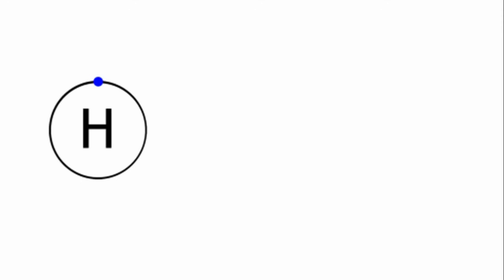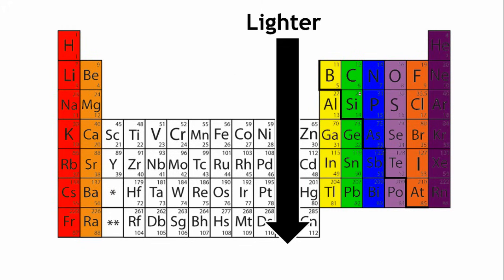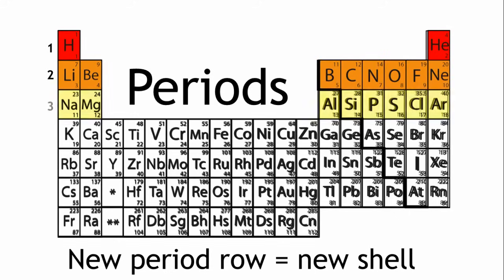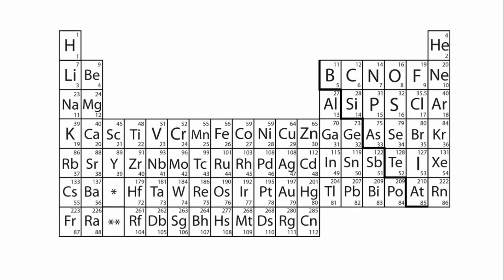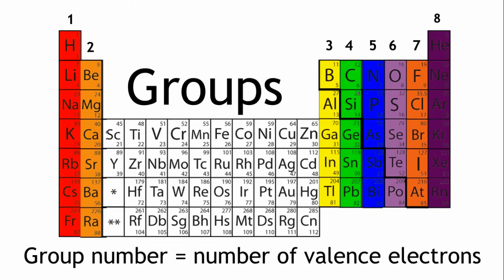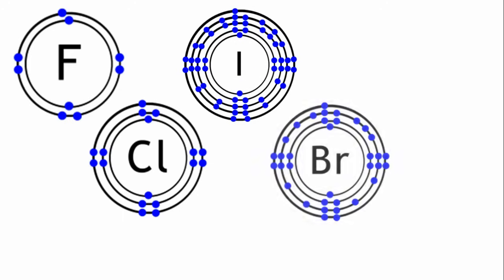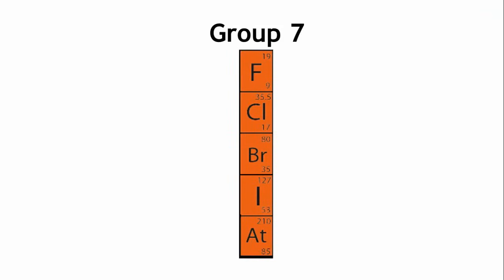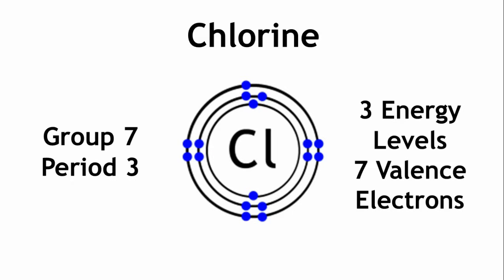What Are Periods & Groups In The Periodic Table? | Properties of Matter | Chemistry | FuseSchool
What's the difference between periods and groups in the Periodic Table and why are the elements structured this way?  Find out in this video from the Properties of Matter chapter of the FuseSchool GCSE / K12 Chemistry.